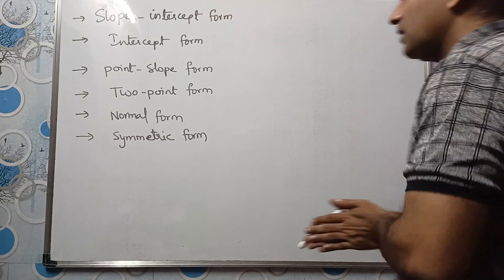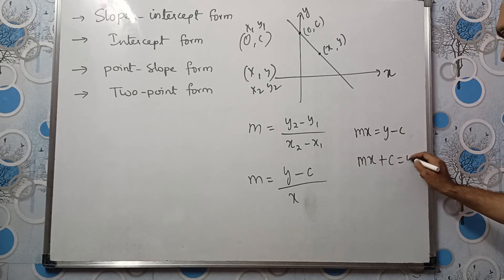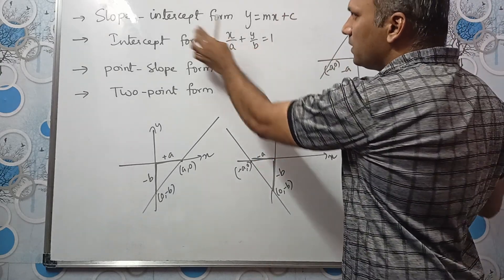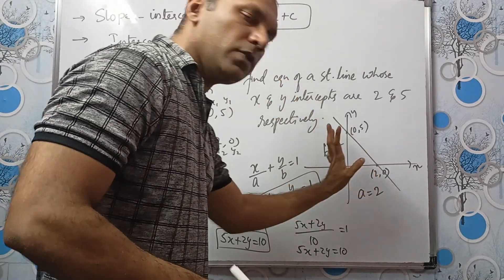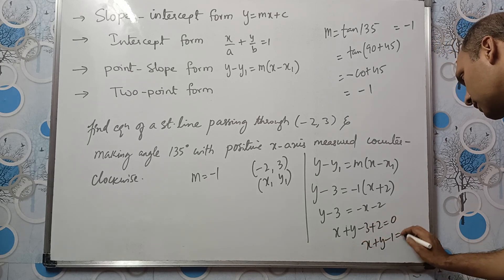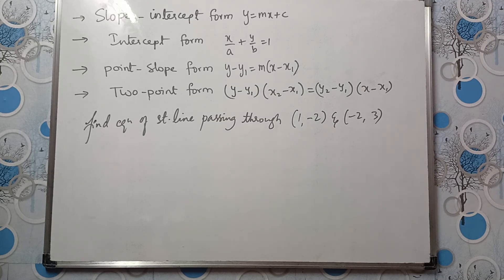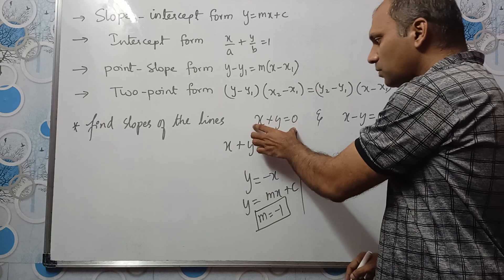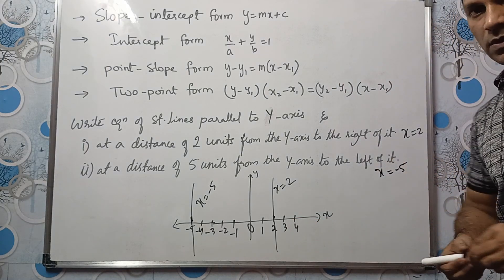Straight Lines Part 2, Slope intercept form,intercept form,point slope form,two point form examples